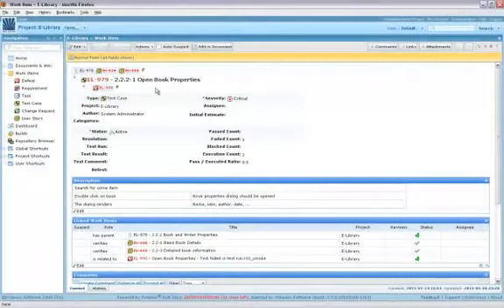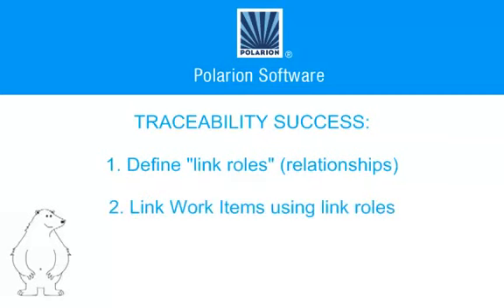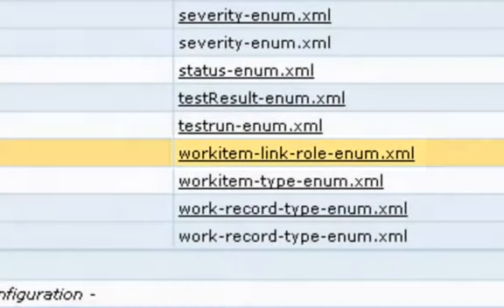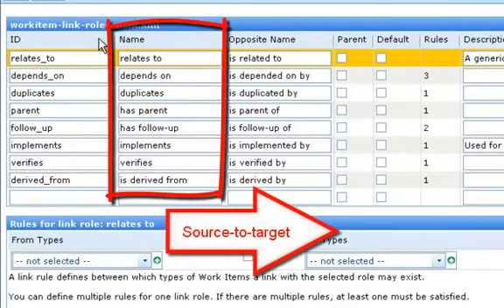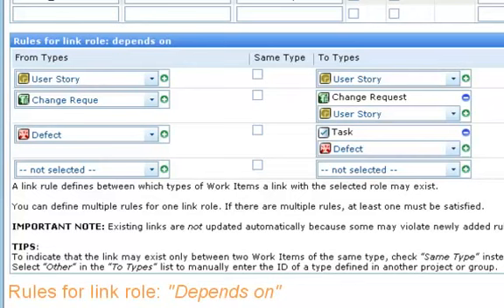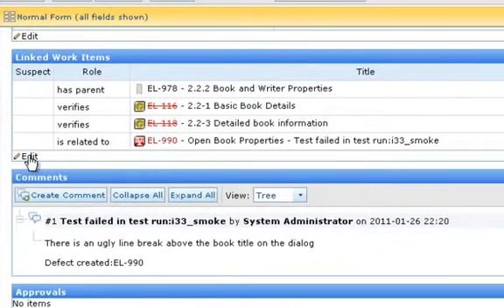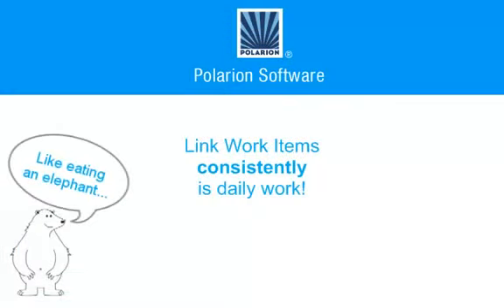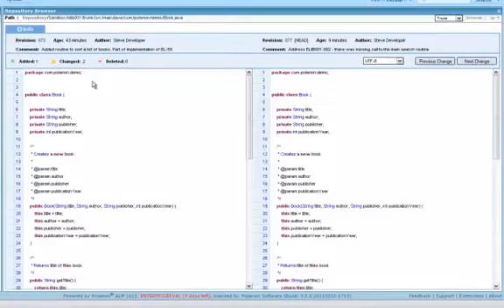Traceability Basics In Polarion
A key component of any ALM system is the ability to create traceable links across artifacts.  Polarion does an awesome job of doing that.  This is a quick introduction to create traceability across artifacts.